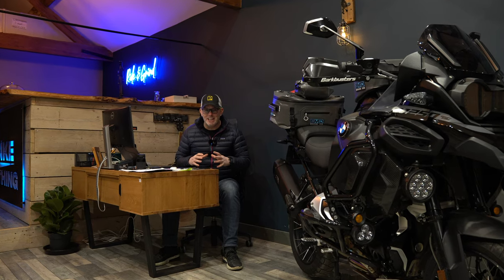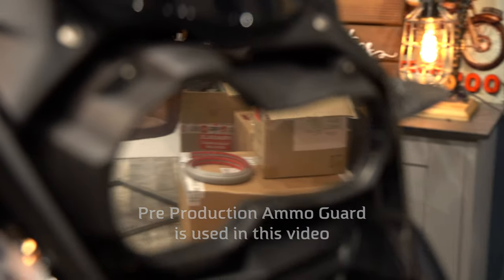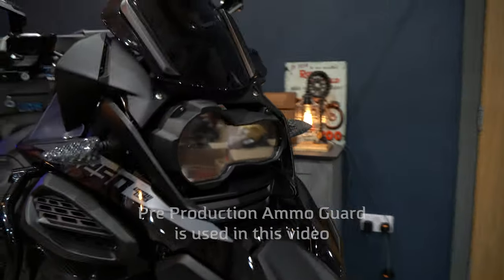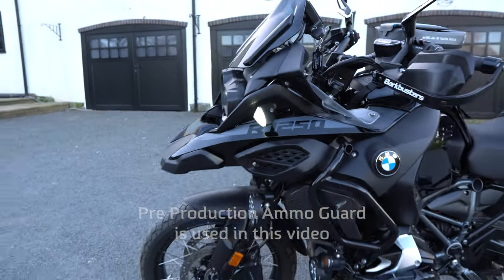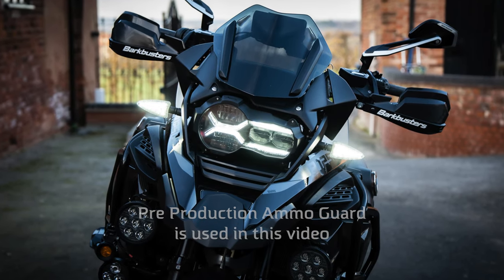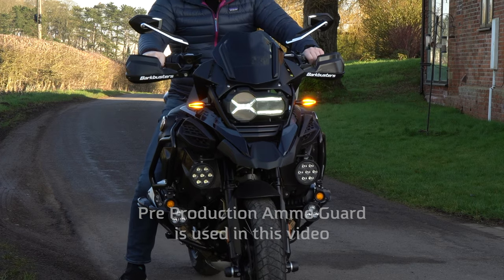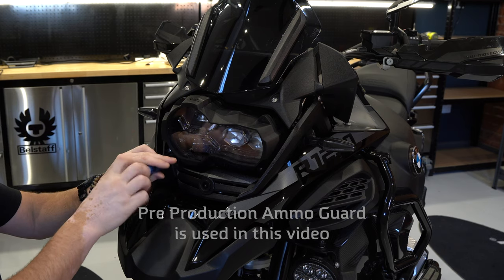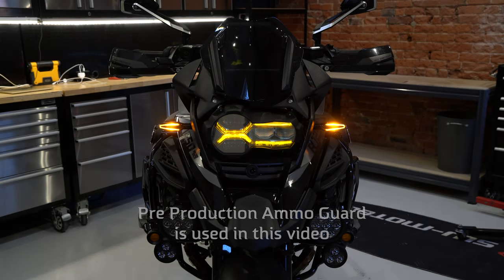Ammo Guard Update (Video Link in News Letter)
Get ready!  The ammo guard will be ready for pre order very soon.    This email is asking you to standby and get ready to place your pre order.

Sony a6400
Iphone13 ProMax

Triumph Tiger 1200 Rally Explorer (2022)
BMW R1250GS Adventure TE (2021)
Honda CRF250L (2018)